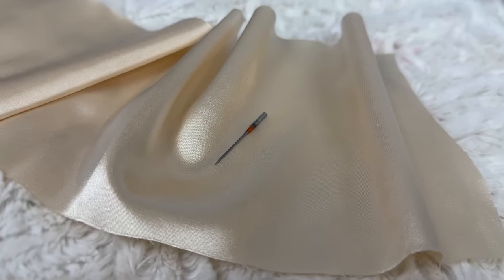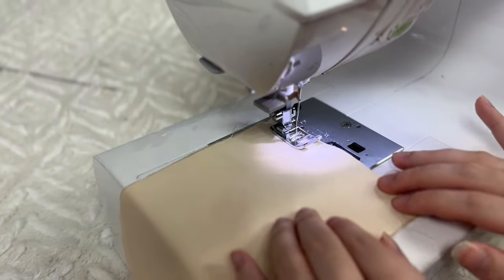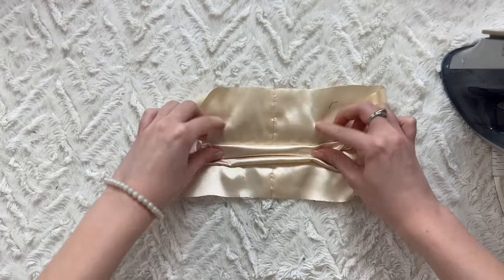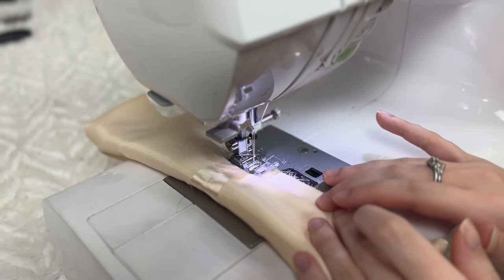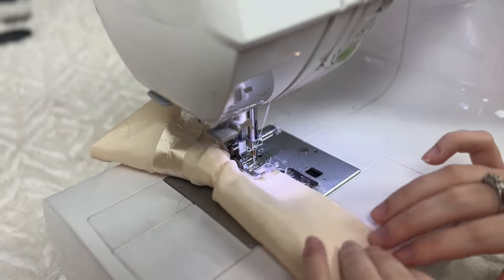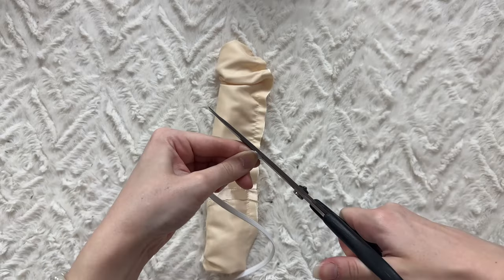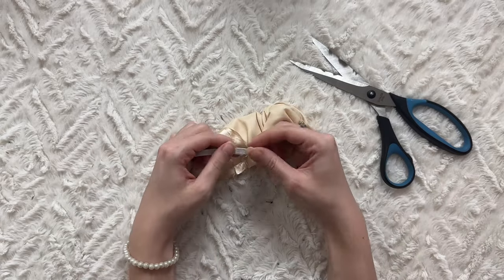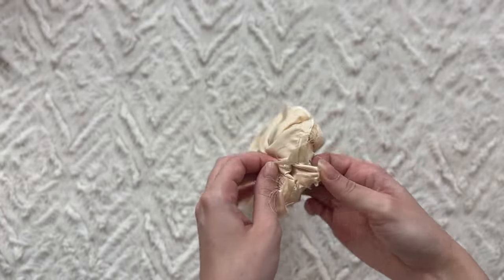The 5 minute scrunchie | Beginner Sewing Course [Day 25]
Hello everybody, I hope you are well! 🎀 Welcome to Day 25 of my Beginner Sewing Course. Today is a very exciting day because we are learning how to make a scrunchie! It is a quick and easy sewing project that you can use in your day to day life. Make sure you get ¼ inch elastic and the fabric of your choice. For scrunchies, I suggest velvet or satin for a fancier look but the choice is up to you! Just make sure you don’t use a see through fabric as we will be seeing the elastic inside. Tomorrow we are learning how to make a blanket from scratch! I’ll see you then 🤍

Tools to get started on your sewing journey 🧵
Singer Quantum Stylist 9960 (most high end)
Singer Heavy Duty 4411 (most affordable)
Singer Heavy Duty 4452 (a good in between)
Singer S0100 Serger
Fabric scissors
Ruler set (includes tracing wheel, straight and curve clear rulers, tape ruler)
Measuring tape
Seam ripper
Glass head pins
Loop turner (I didn’t mention this one but super useful!)

00:00 Introduction
00:30 Tools
00:41 Instructions
03:14 Conclusion